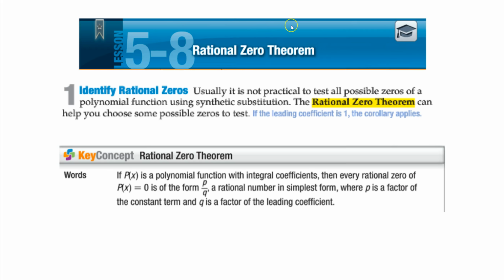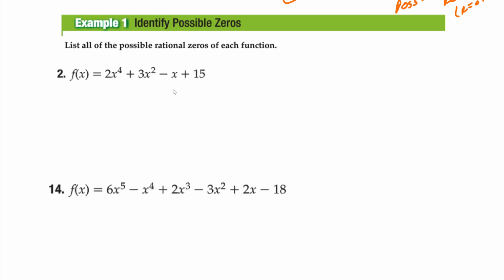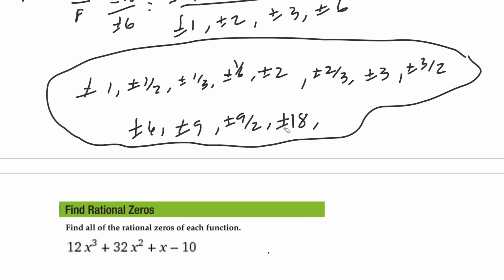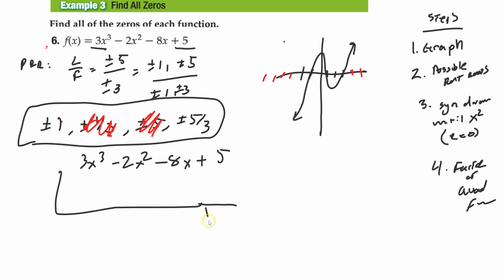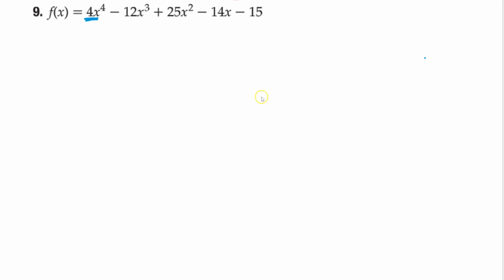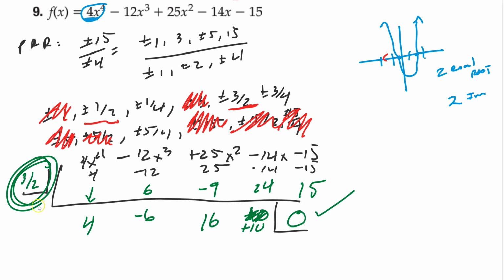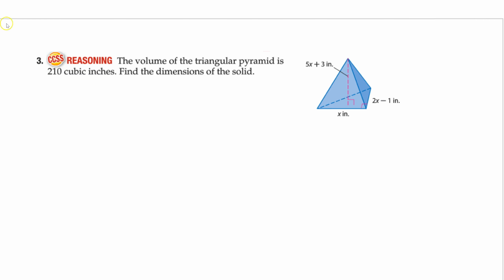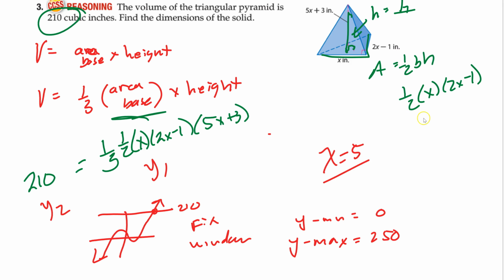5 8 rational zero theorem